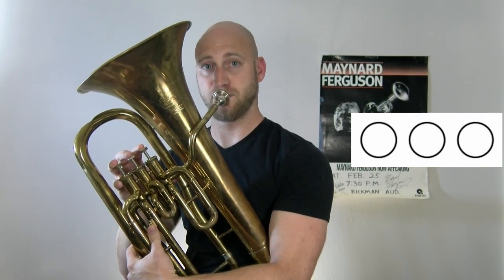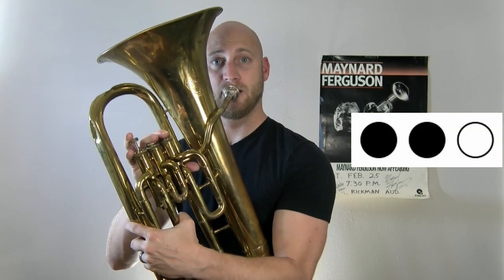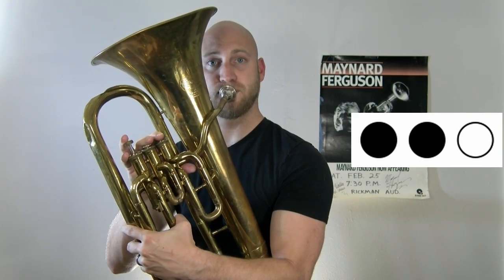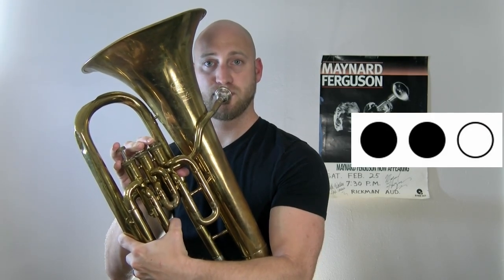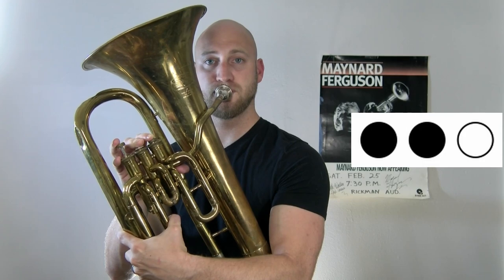First Five Notes on the Euphonium/Baritone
Welcome to BrassClass, where I teach you about how to play brass instruments. In this video, you will be learning our first 5 notes! We will be learning how to Play F, Eb, D, C, and Bb.

Hope this video helps you and continue coming to lessons with me at BrassClass.